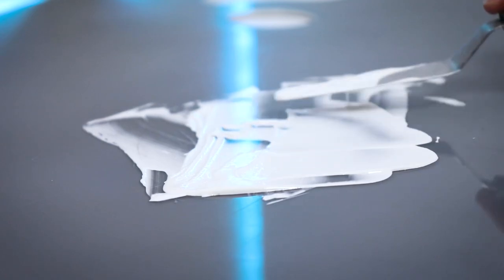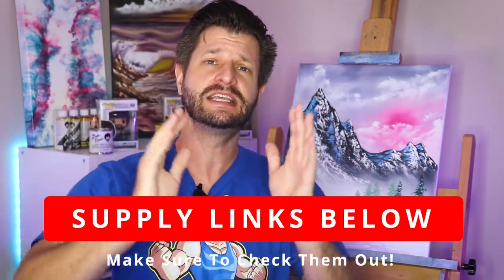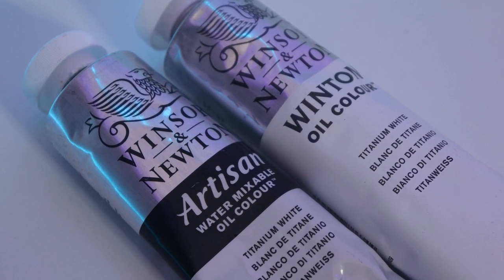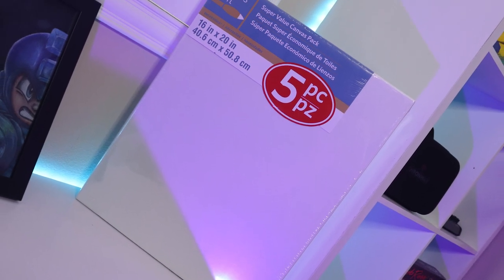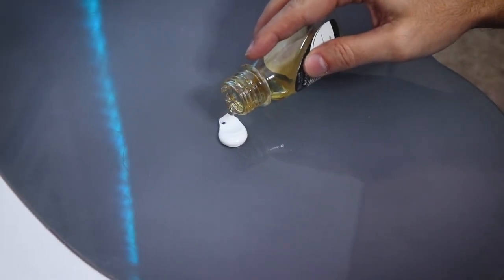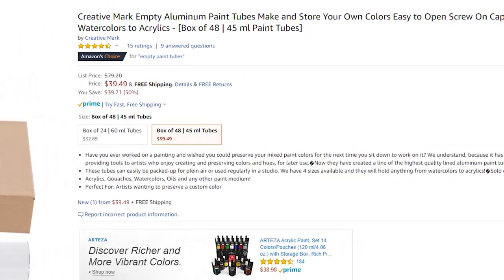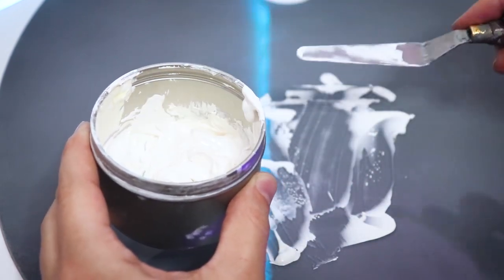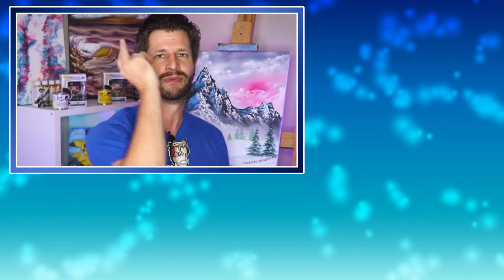Best Liquid White Recipe - Easy and Safer!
Learn how to make the Perfect Water Mixable Liquid White & Magic White in just a few moment.

Here's my simple guide on how to make liquid & magic white. This recipe is perfect for anyone that can not purchase Bob Ross or Bill Alexander products. With the proper paint and oil you can easily make magic & liquid white paint. This tutorial is perfect for anyone wanting to expand there painting adventure!

⭐ Items used ⭐

🔷 Titanium White Paint (Water Mixable)
🔷 Linseed Oil (Water Soluble)
🔷 Safflower Oil (Water Soluble)
🔷 Bob Ross Mixing Palette
🔷 Mixing Palette Knife Set
🔷 Paint Tubes

⭐Buy Magic or Liquid White ⭐

⭐ Helpful Videos ⭐